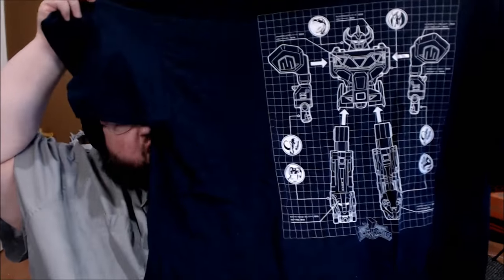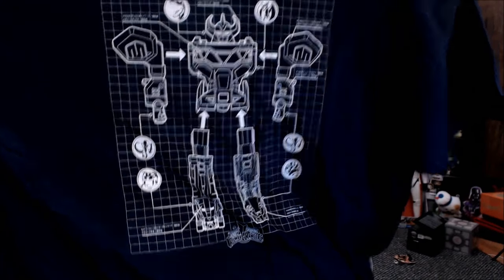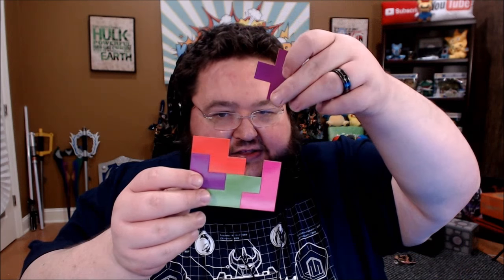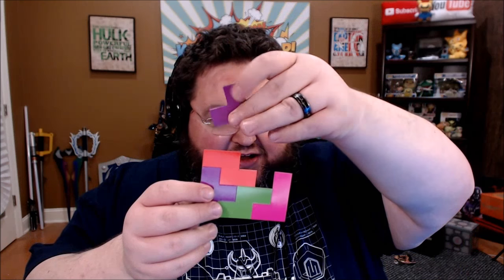Loot Crate Unboxing - Feb 2017 - BUILD!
and use coupon code boogie2988 and save 10% I'll make some money and you'll save some money but know you never have to do that you can always come back next month and help me open mine!